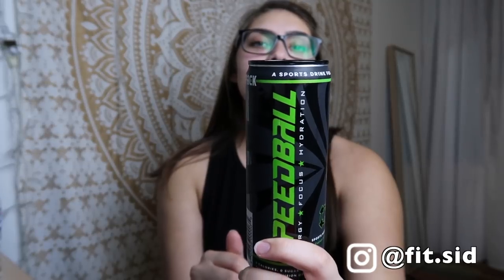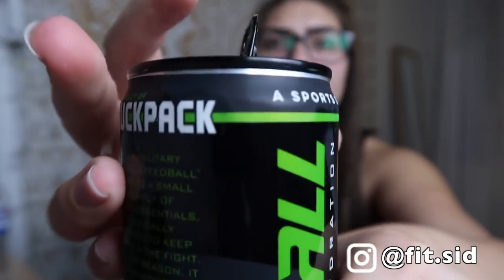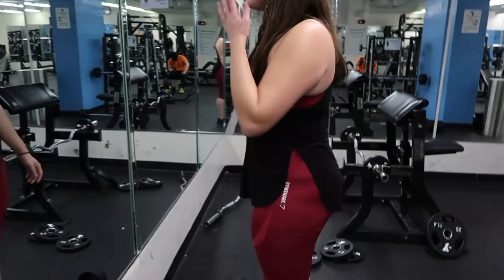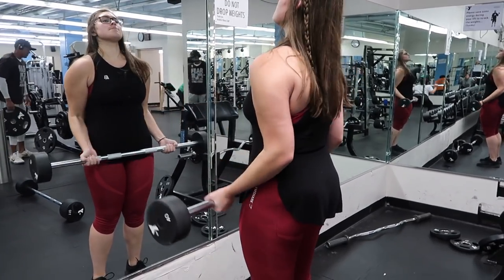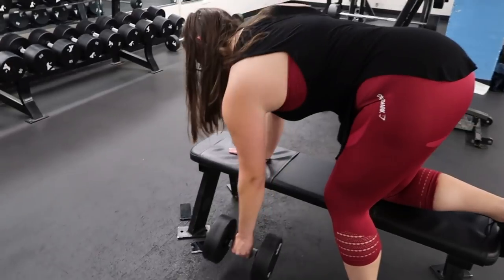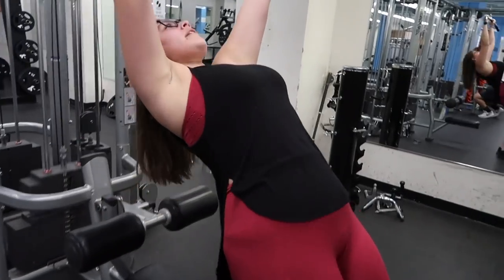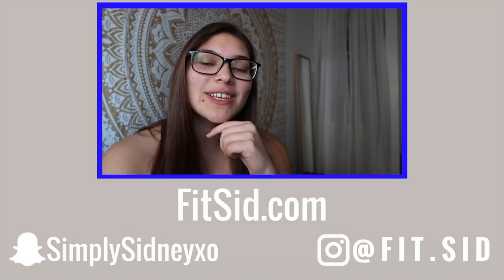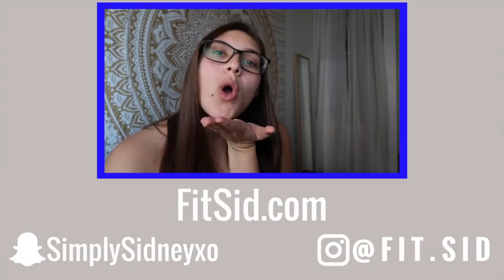Easy but EFFECTIVE Upper Body Lift to Transform Your Body // Weight Loss Journey ft. Speedball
hey fitties! got in a great workout today soooo I figured I would share! I hit 20 minutes of cardio and an upper body lift. I had noooo energy earlier in the day but after drinking Speedball I was ready to conquer my cardio! If you guys want to try it, here is the amazon link!

Discounts!!

✺FAQ✺
Name: Sidney
Age: 18 (College Student)
School: Arizona State University
Major: Exercise & Wellness
Campus: Downtown
Year: Freshman
Camera: Canon 70D or Canon G7X Mark ii
Partnered: StyleHaul